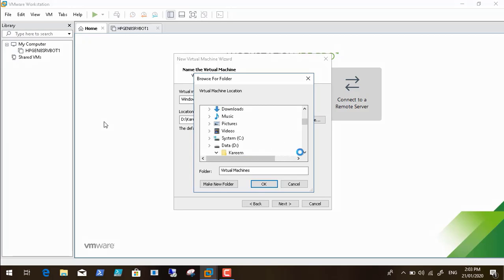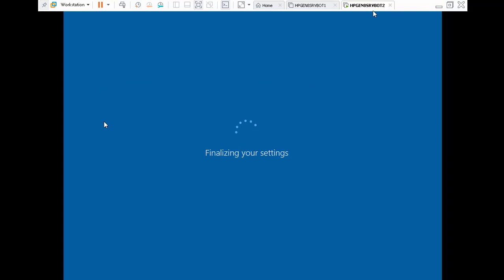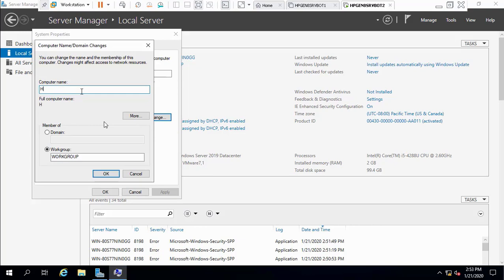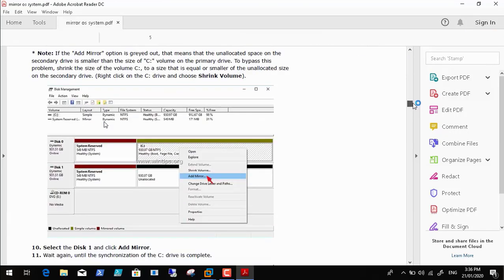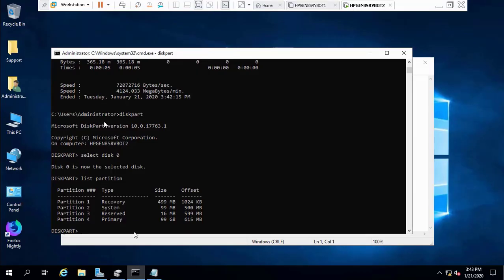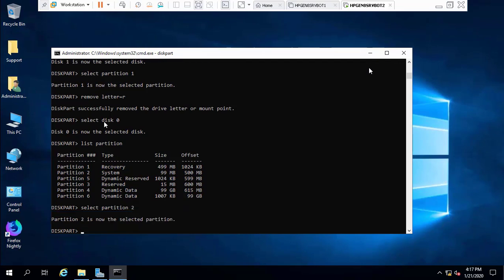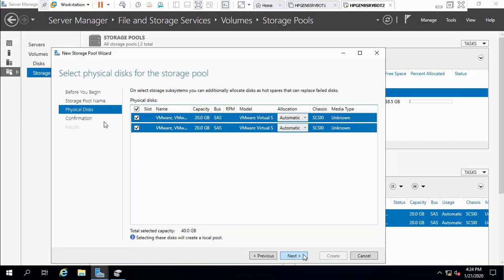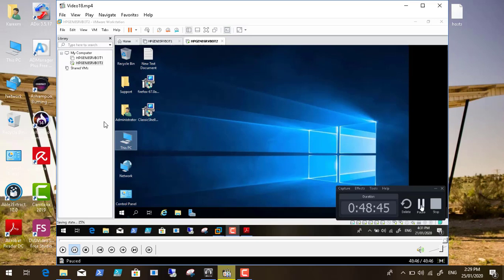Create Second VM as Domain Controller , DNS , DHCP Failover, Files Server (English Audio)